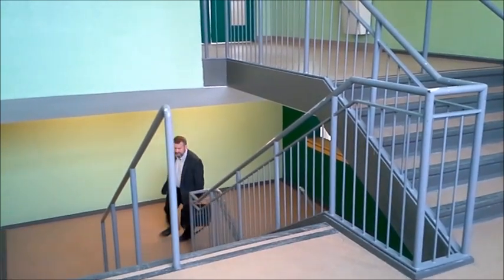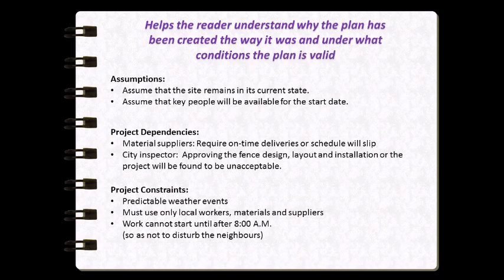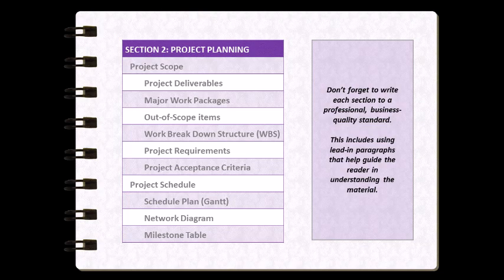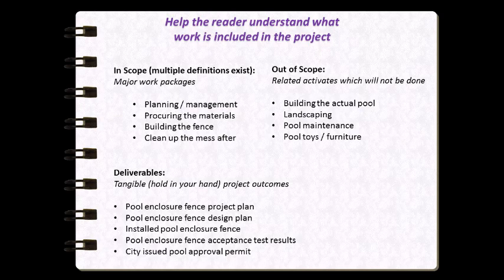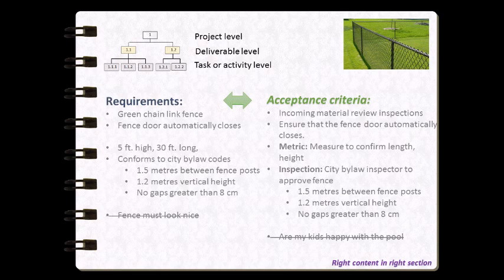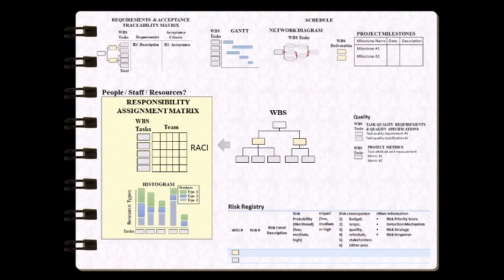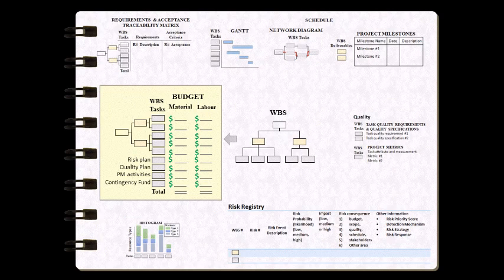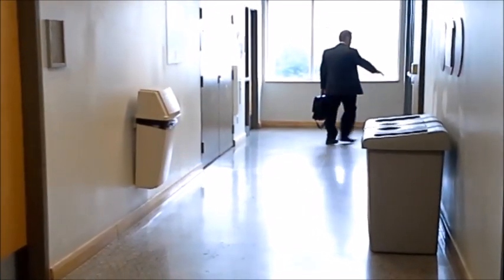Project Plan Template Walkthrough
My name is Bill Bowen - I am a college-level project management instructor in Ottawa, Canada.

As an aid to my students' assignment to complete a project management plan, I have uploaded this walk-through of the assigned template for the project management plan, with the hope of providing some beneficial approaches, background information and instructions on how to develop each section in the template.

My recommended strategy is to use the Work Breakdown Structure (WBS) as the basis for each section of the template.  The video explores this strategy in more detail.

I hope that everyone who takes the time to watch this video finds it to be useful in developing their own strategy on how to approach their project management plan.

I invite you to check out my YouTube Channel for other project management related videos.